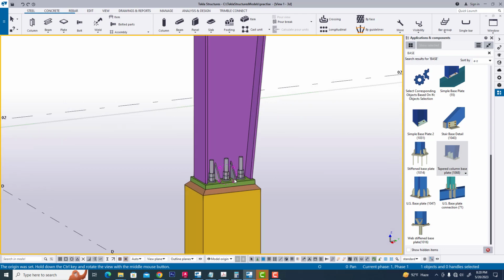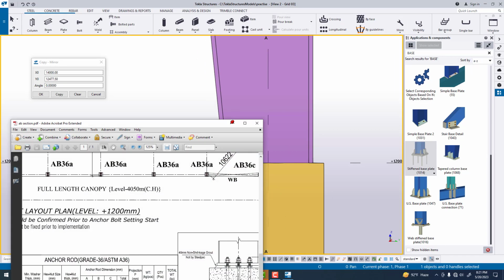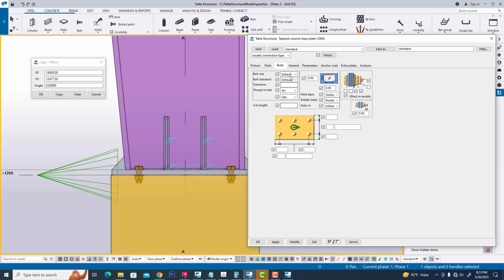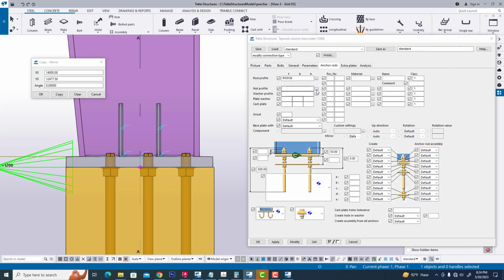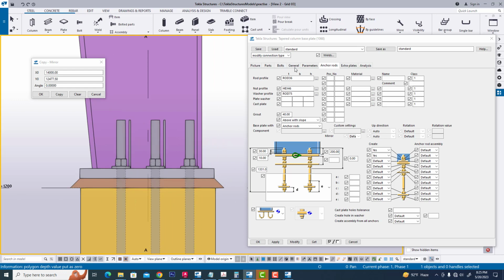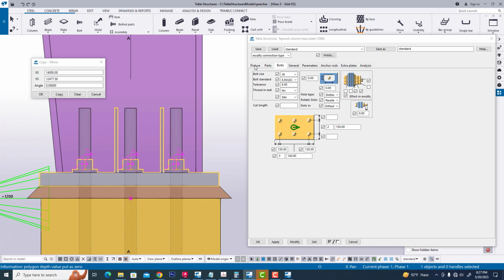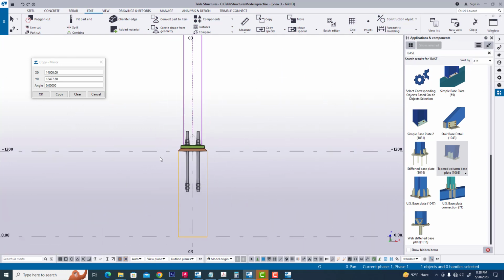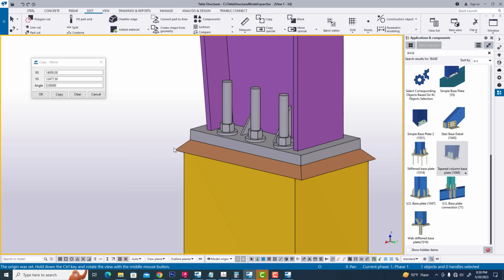Tekla Structure Create Tapered Column with Base plate Connection & Anchor Bolt (connection:1068)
It is the best design, analysis and drafting software. Every famous and intelligent steel designer like this software in the world. So, I am learning this software and share everybody.

Tekla Structure 2023 Download & Install

next video

Tekla Structure create Tapered Column with Base Plate & Anchor bolt detail with  practical Example

Tekla Structures 2023 create base plate
Tekla Structures Create standard column base plate
tekla base plate
Tekla create column
Tekla different base plate Connection
base Plate Connection in tekla
Tekla Tutorials
Tekla Structures 2022 Tutorials
Base Plate Drawing in tekla structure
Tekla Detailing
Tekla Drawing
tekla base plate tuturial
tekla base plate connection
base plate connection 1068
base plate 1068
tekla anchor bolt
create Anochor Bolt Detail